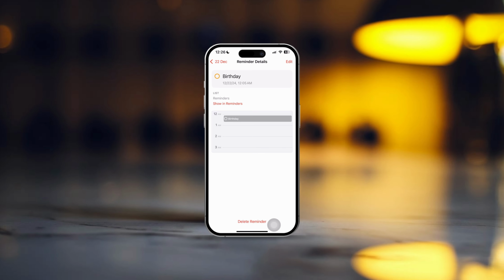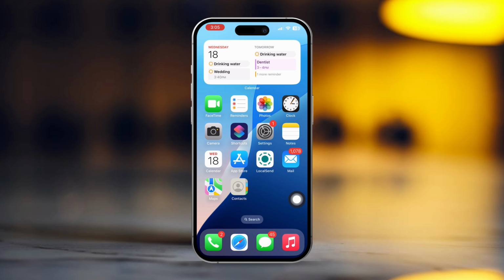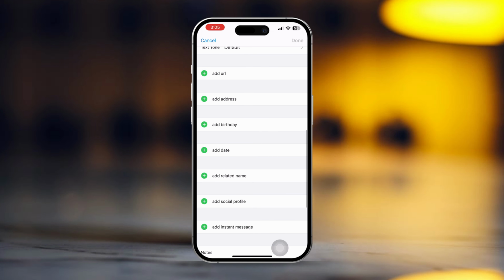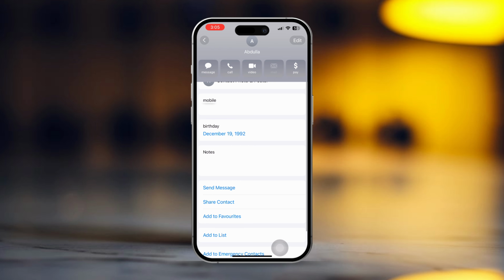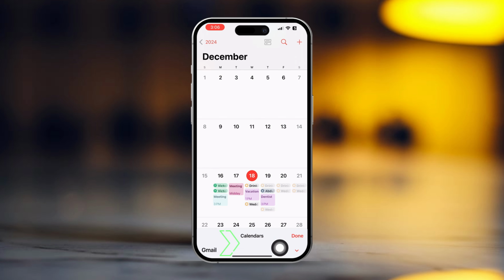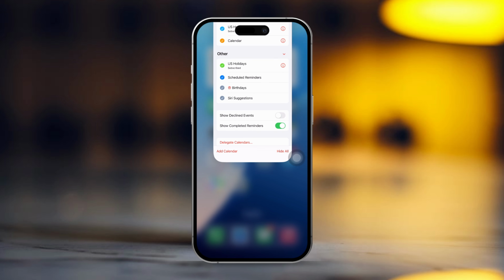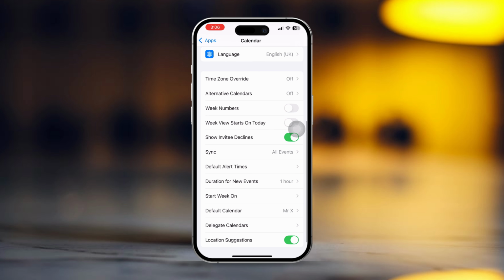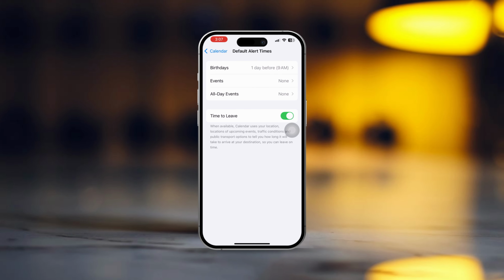How to Set Birthday Reminder in iPhone Calendar on iOS 18 | How to Add Birthdays to iOS Calendar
Wanna know how to set a birthday reminder in your iPhone calendar? Don't worry! I've got your back. In this video, you’ll learn some great iPhone calendar tips for setting birthday alerts or reminders and also how to manage those reminders. I’ll walk you through the easy steps to add birthday reminders on your iPhone. So that you never miss an important date. Let’s get started!

00:01 - Video Start
00:12 - Tutorial Start
01:16 - Tutorial End